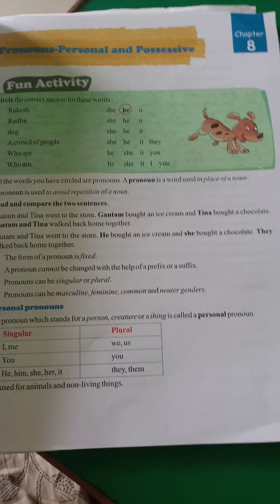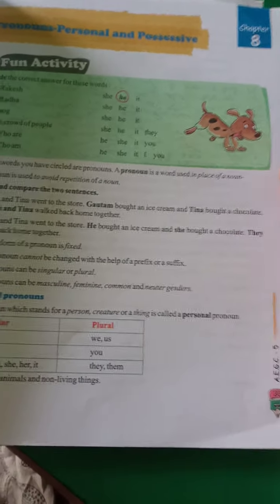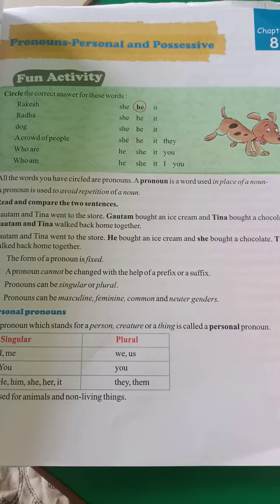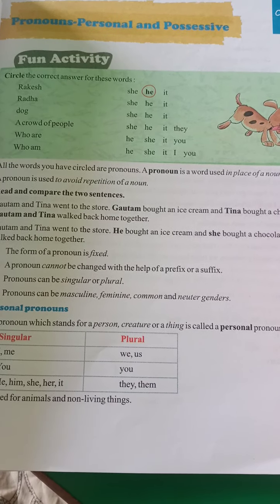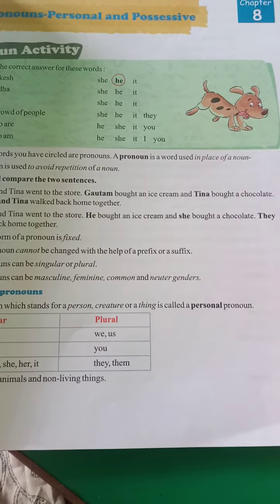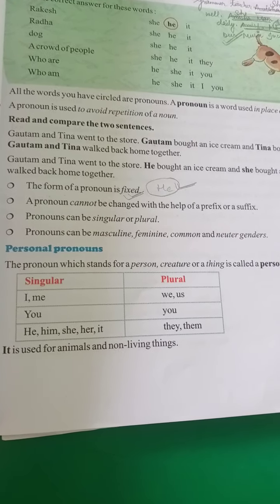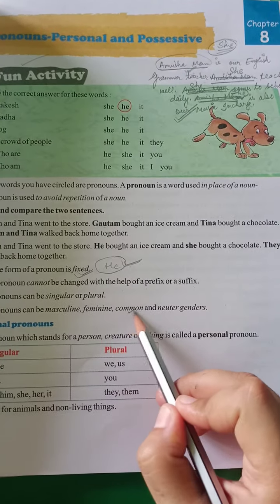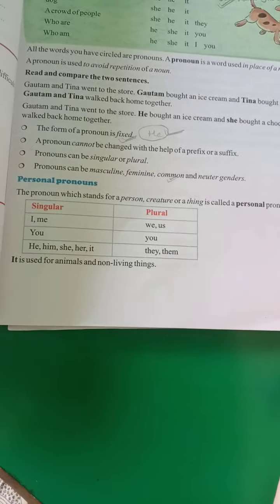(Class- V) Ch-8 [Pronouns - Personal & Possessive] (ICSE Board)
Explanation of Pronouns. Personal Pronouns...Possessive Pronouns..